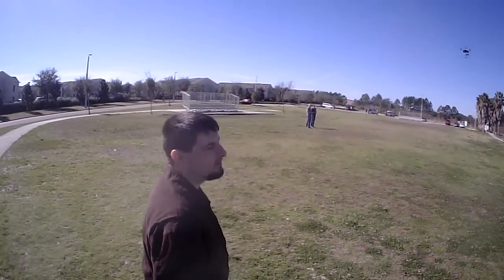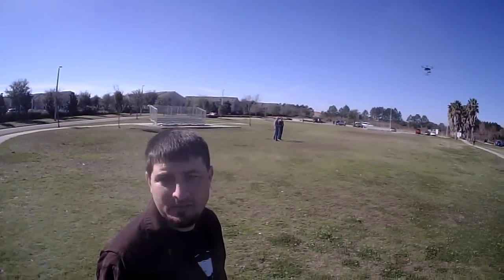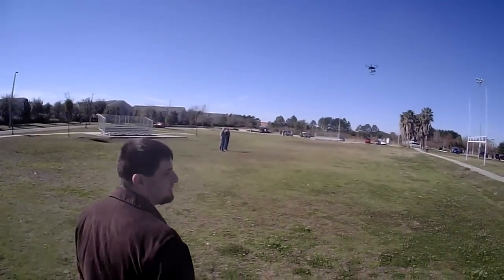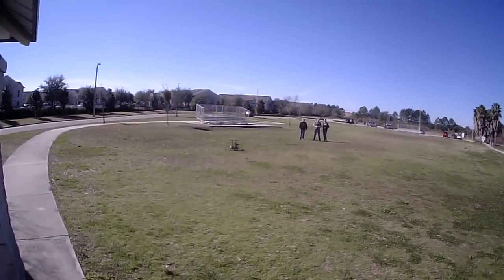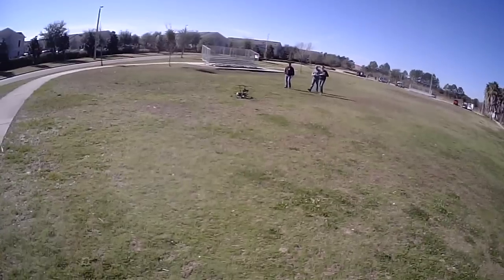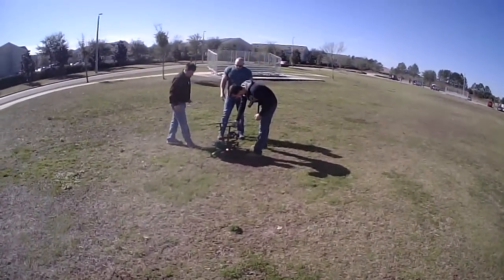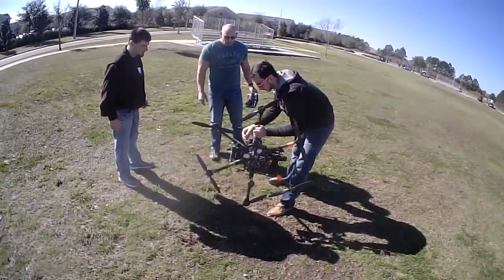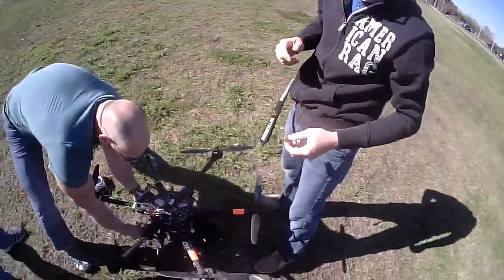DJI Spreading wings crash!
The guy that owns this spent a lot of time going through all the setup and calibration procedures but for some reason after hovering fine it took off to the side. He was able to get enough control back to end in a relatively gentle crash at the end. I don't know dji stuff, any thoughts on what might have caused this to happen from dji guys?